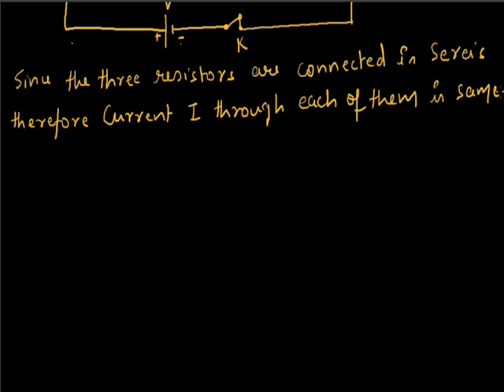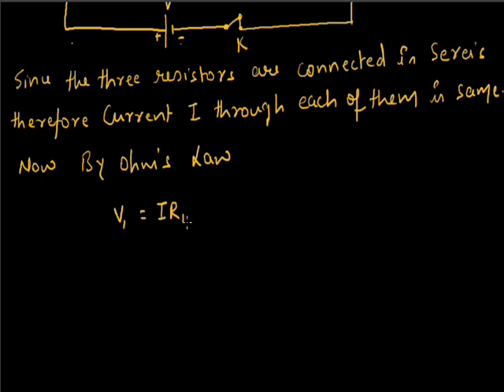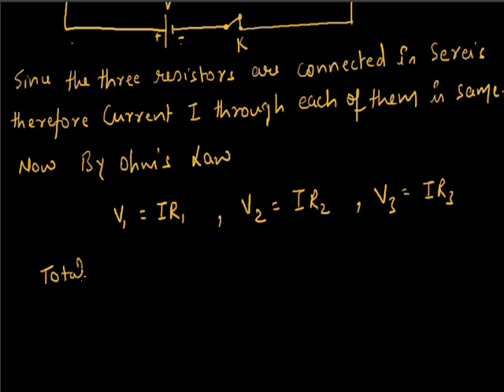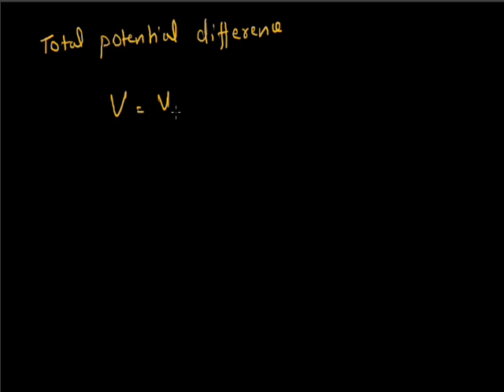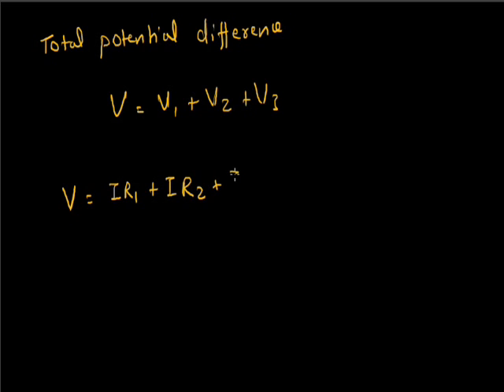Current Electricity 003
Combination of resisters grade xii